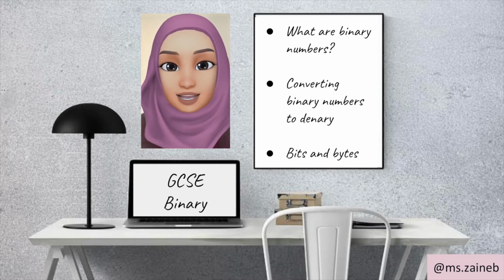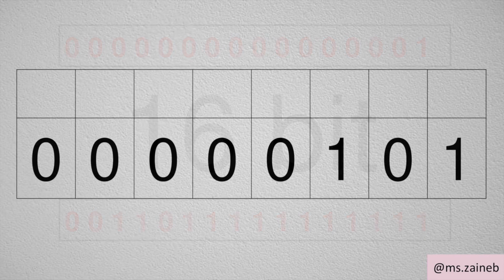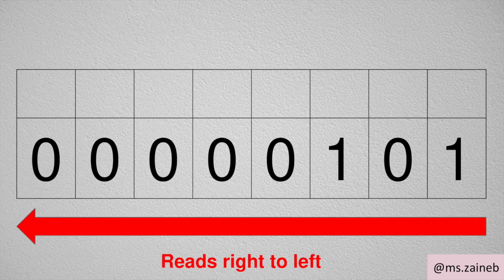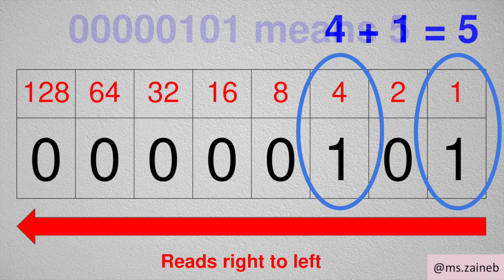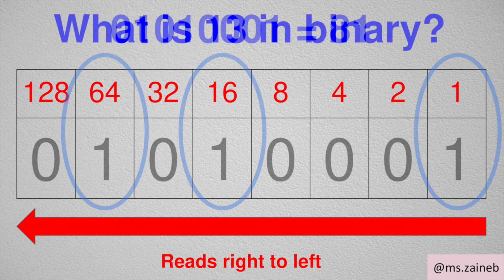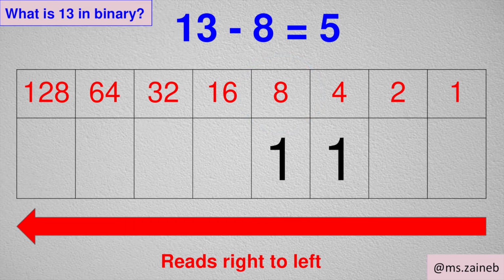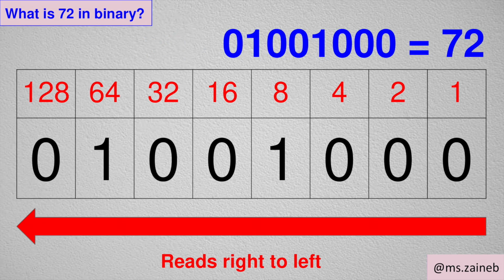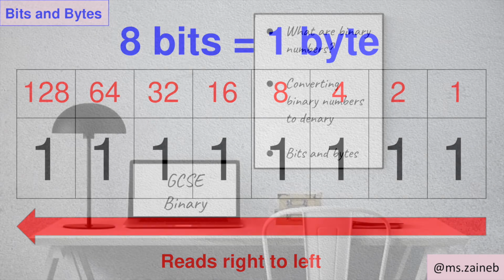GCSE Computer Science | Binary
An easy tutorial to convert binary numbers into denary numbers and vice versa!
Follow me @ms.zaineb on Instagram